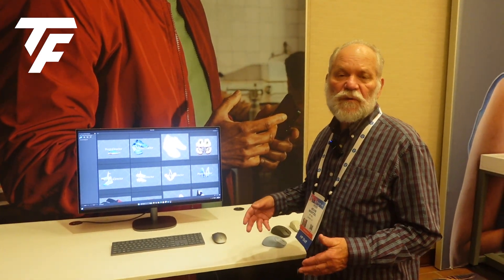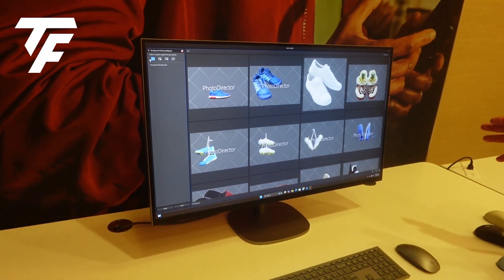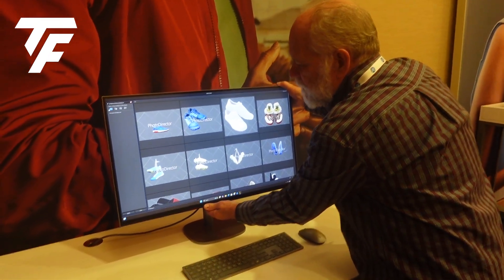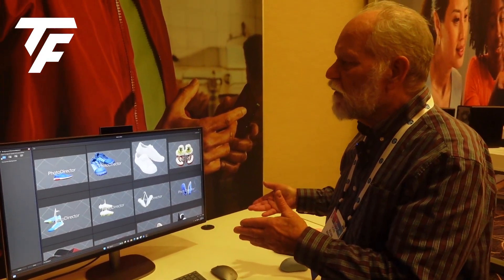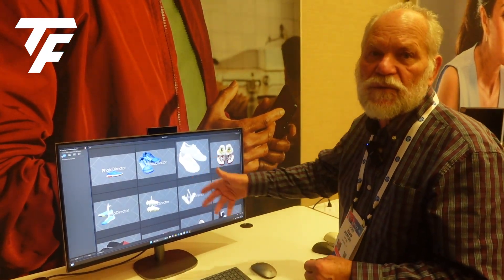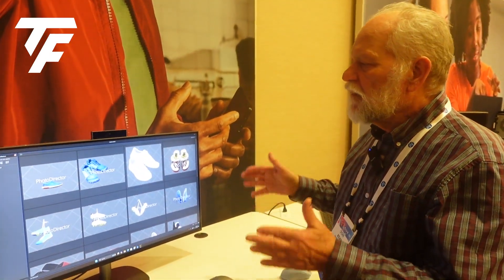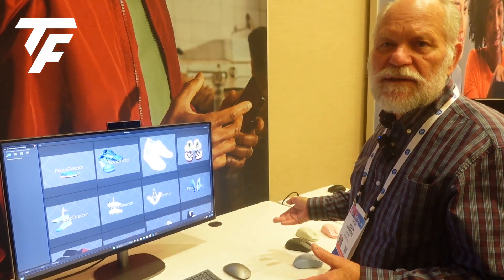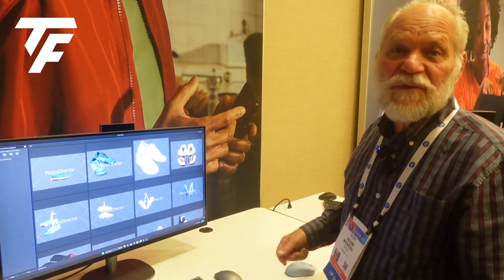HP OmniStudio X All-in-One Desktop AI PC demo at CES 2025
HP's OmniStudio X was the standout all-in-one PC at CES 2025, packed with Intel's Core Ultra 200V processors, up to 32GB of RAM and up to 2TB of sgtorage. Here, an HP expert guides us through the key selling points of the new PCs, which will go on sale very early in 2025.